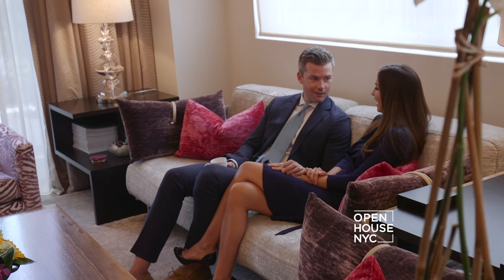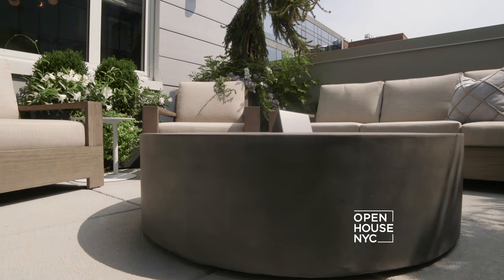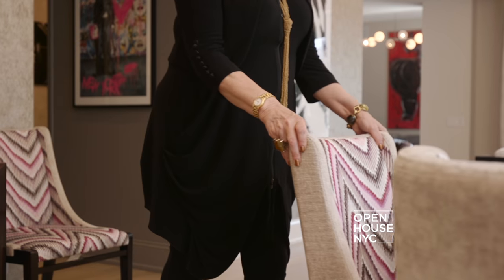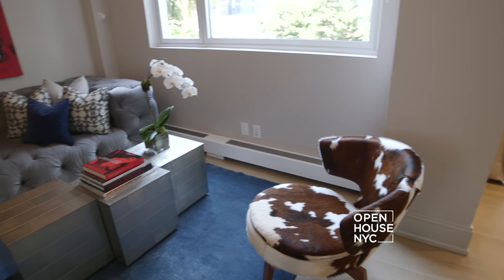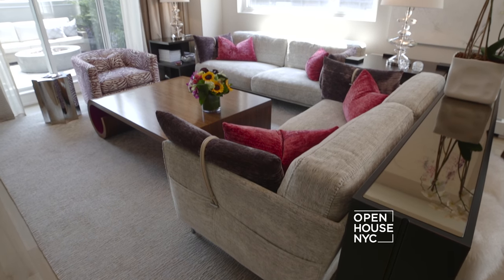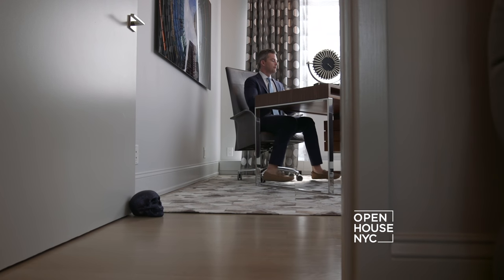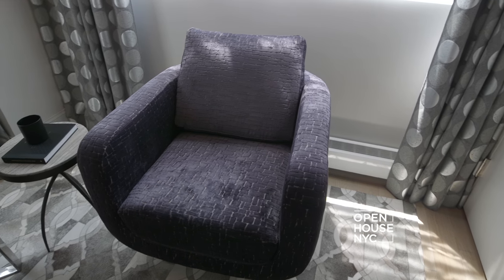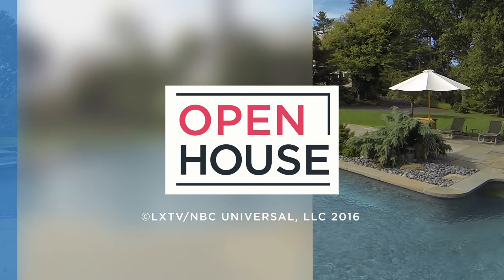Playful Design for the Newlyweds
Newlyweds Ryan Serhant of Million Dollar Listing New York fame and wife Emilia definitely had some different ideas of what look they wanted for their Soho Penthouse.
So who better to call in than charismatic designer Robin Baron. She was able to marry their distinct tastes – pun intended - and in the process, create a home that is as visually interesting as it is happy